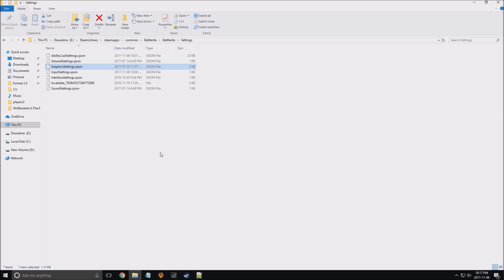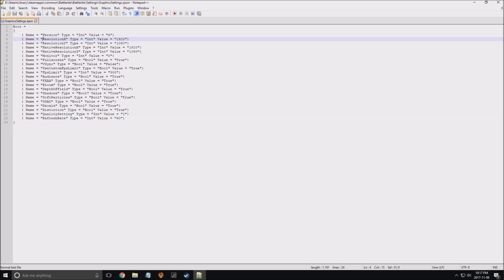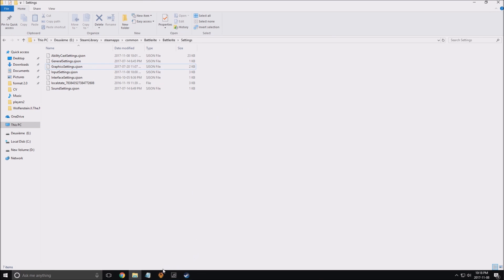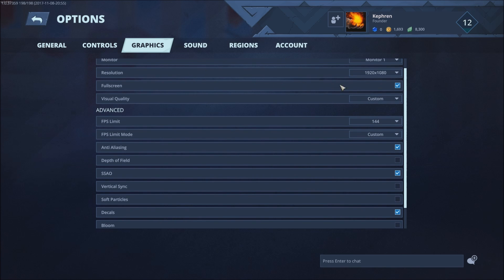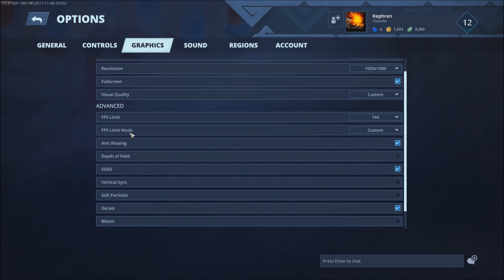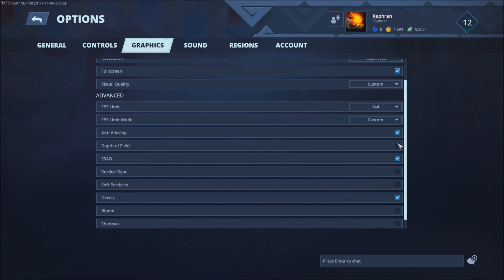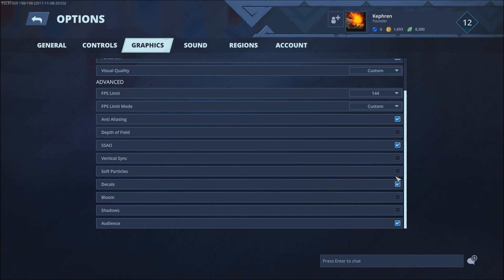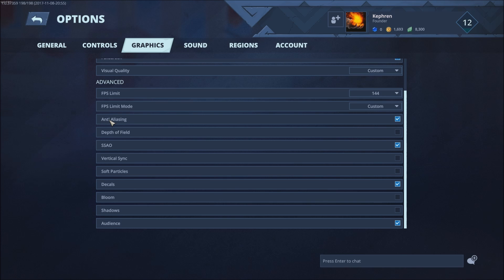Battlerite : How to Increase performance / FPS on any PC!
Battlerite : Increase performance / FPS with any setup.

This is a simple tutorial on how to improve your FPS on Battlerite. This guide will help your to optimize your game.
This tutorial will give you a performance and boost fps in Battlerite.

Fps fix on Battlerite.

Improve fps Battlerite + fps fix Battlerite

Specs:
CPU: I7 4790K
GPU: AMD Rx 480 8gig
Ram: 16 GIG DDR3
Headset: Hyper X Cloud 2
Headphone: Sennheiser HD 598 Special Edition
Microphone: Blue Yeti
Keyboard: Razer Blackwidow 2013
Mouse: Logitech G303
Mousepad: Corsair Vengeance MM200 Wide edition
Camera: Logitech C920